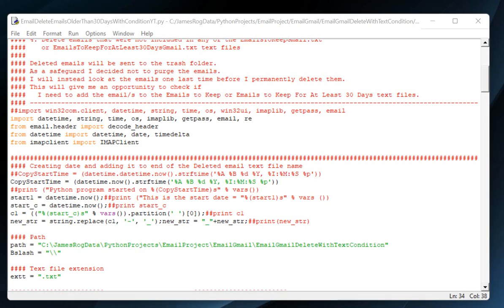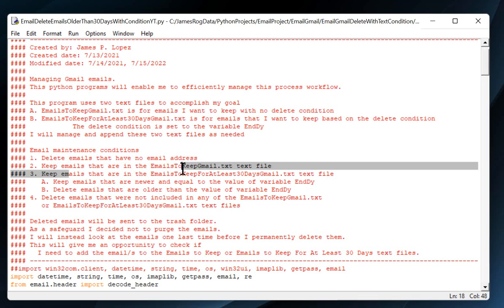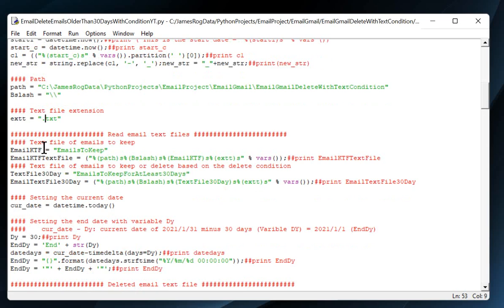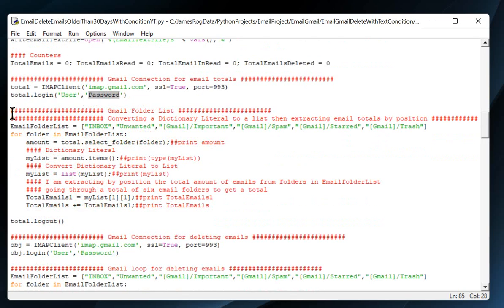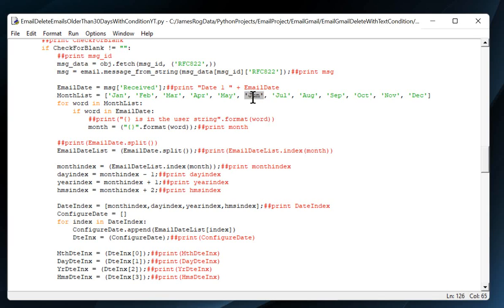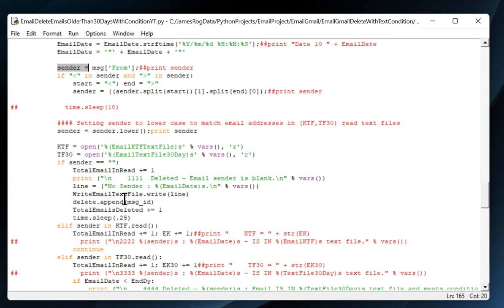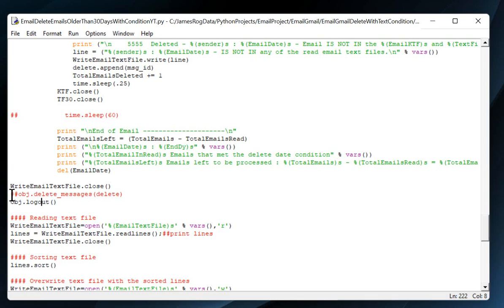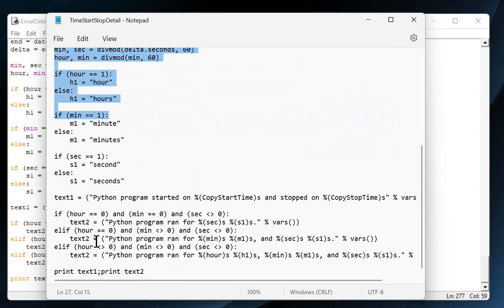Python program that deletes Gmail emails older than 30 days with an additional four conditions.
Managing Gmail emails.
This program uses two text files to accomplish my goal.
A. EmailsToKeepGmail.txt is for emails I want to keep with no delete condition.
B. EmailsToKeepForAtLeast30DaysGmail.txt is for emails that I want to keep based on the delete condition
The delete condition is set to the variable EndDy.
Email maintenance conditions
2. Keep emails that are in the EmailsToKeepGmail.txt text file.
3. Keep emails that are in the EmailsToKeepForAtLeast30DaysGmail.txt text file.
    A. Keep emails that are newer and equal to the value of variable EndDy.
        B. Delete emails that are older than the value of variable EndDy.
4. Delete all other emails that were not included in any of the EmailsToKeepGmail.txt or EmailsToKeepForAtLeast30DaysGmail.txt text files.

Fifth Video 1 of 7